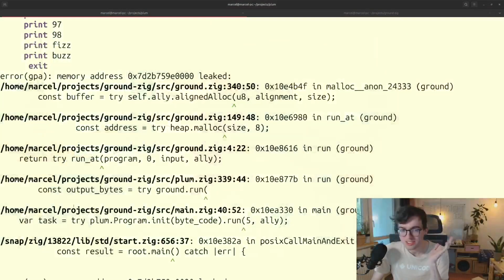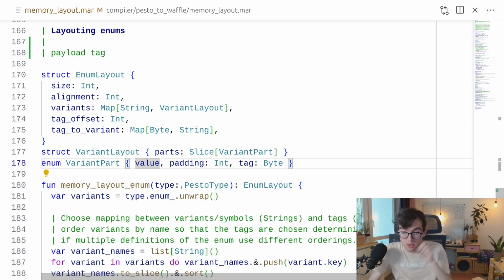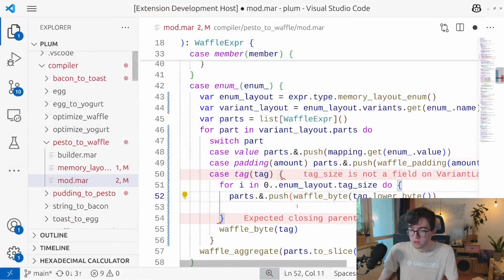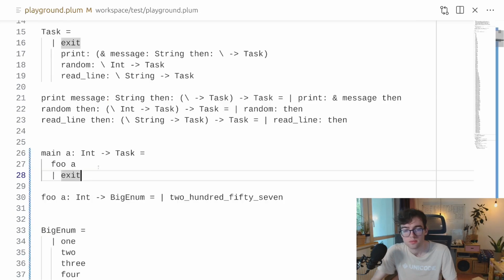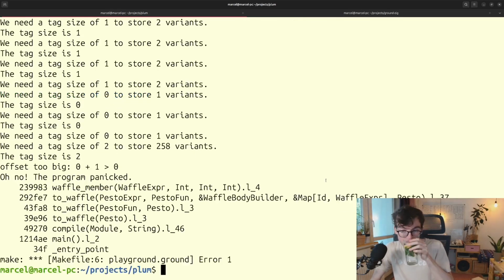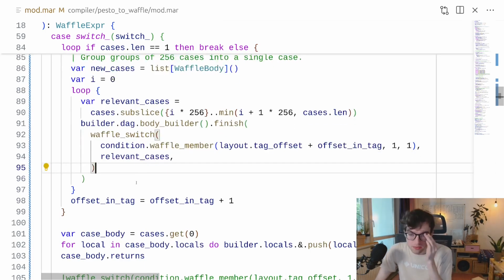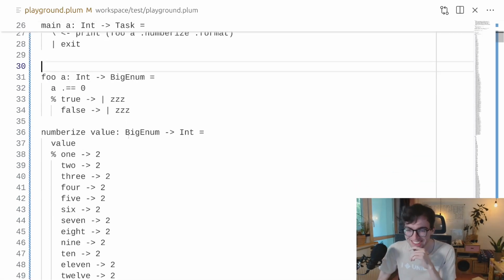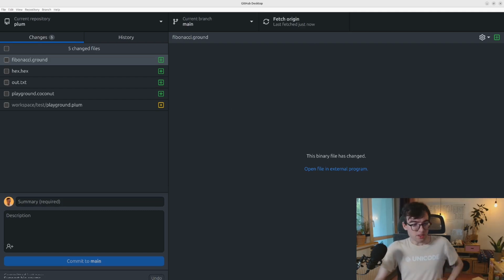52: Supporting enums with more than 256 variants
I make it so that the tag size of enums is chosen to better represent the number. This adds support for enums with excessively many variants, and very small enums with only one variant also become more efficient.